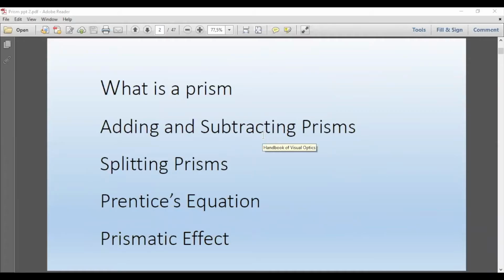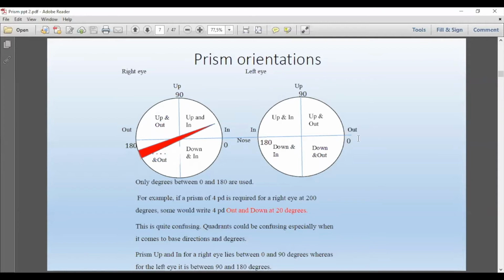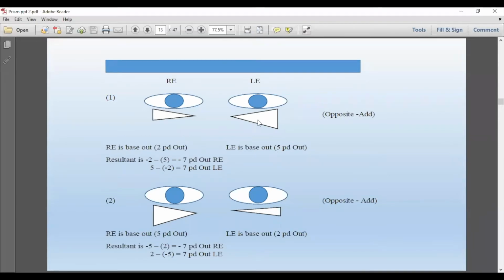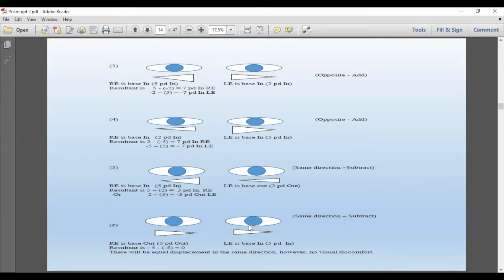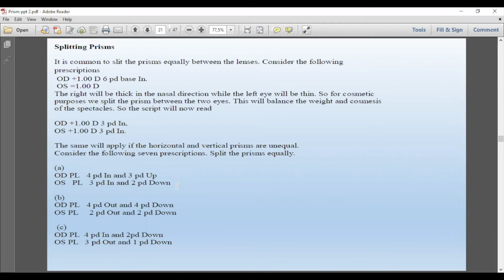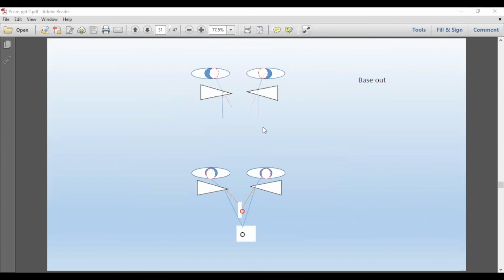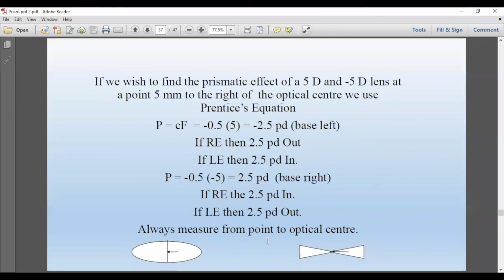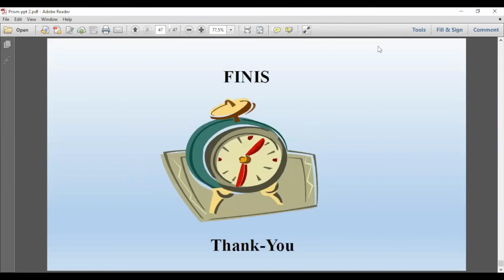Dispensing 201: Prism by Anthony Carlson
Agenda: What is Prism, Adding and subtracting Prism, Splitting Prisms, Prentice's Equation and Prismatic Effect